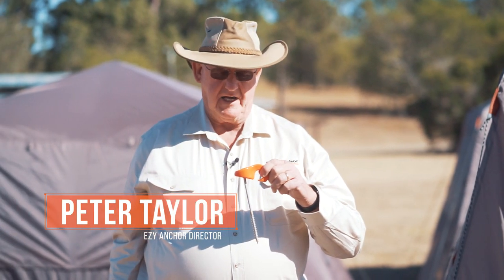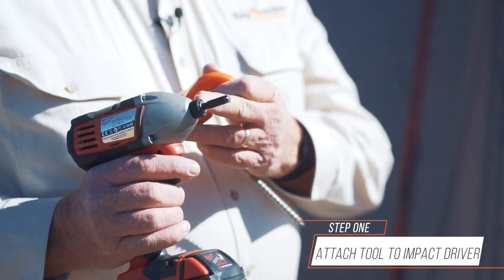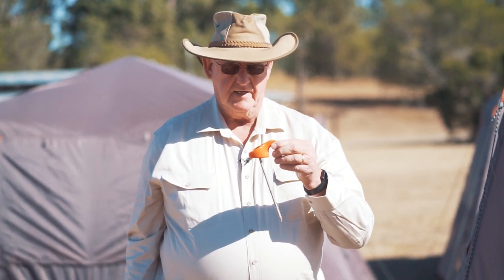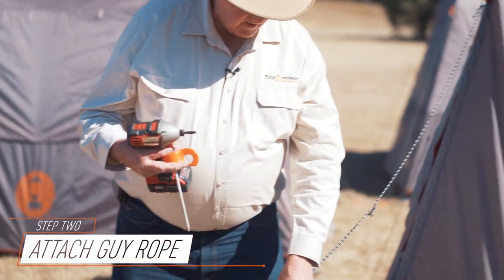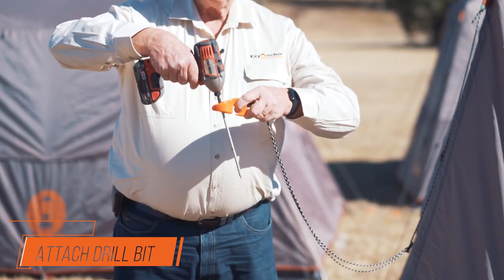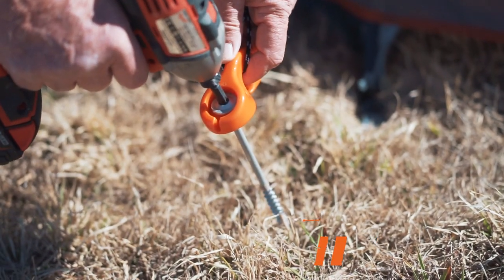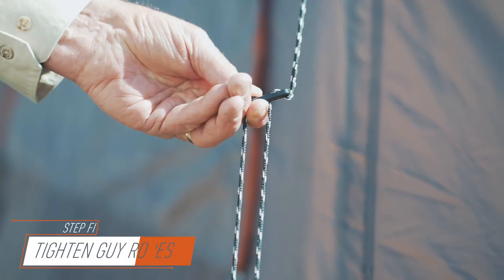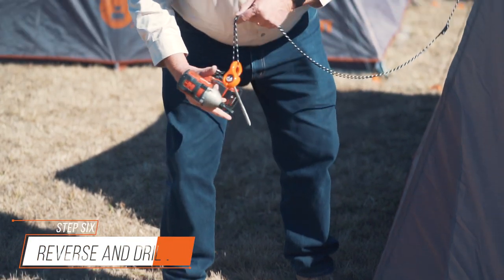Ezy Anchor Product Tutorial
In this video Peter Taylor, Director of Ezy Anchor, demonstrates the correct way to install an Ezy Anchor